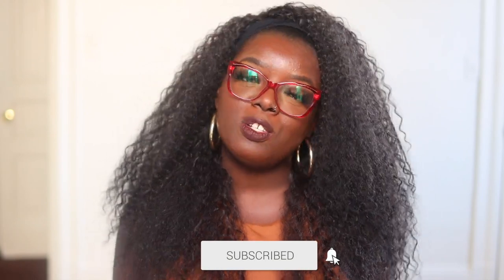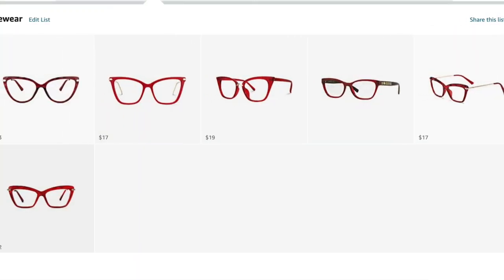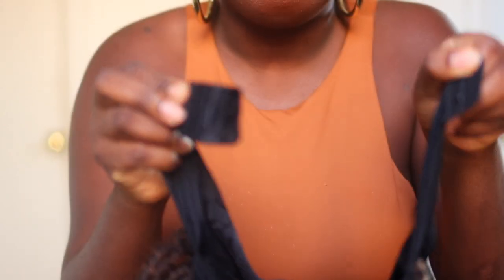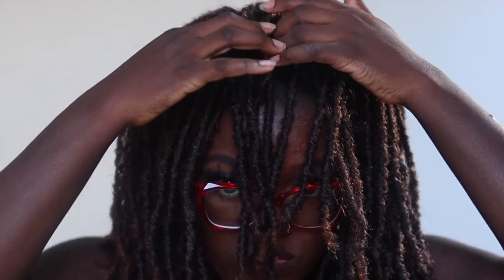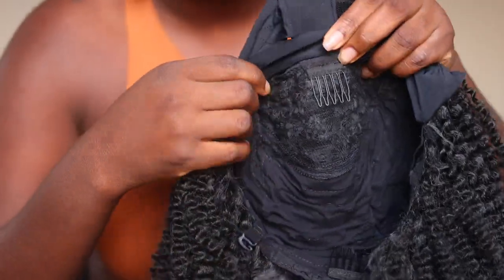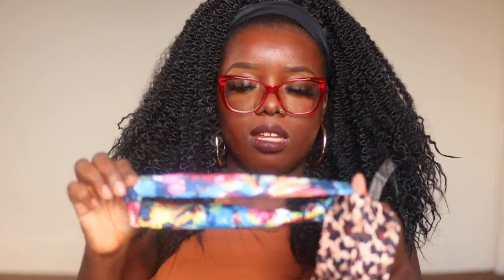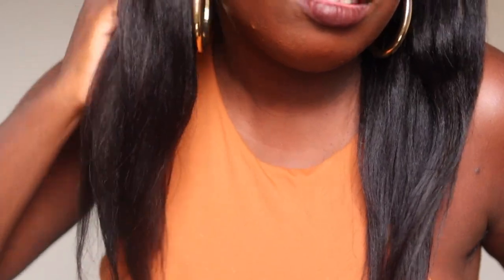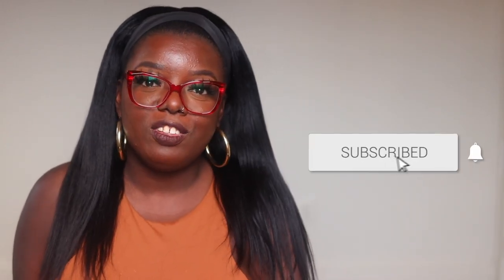TOO LIT! 🔥 AMAZON HEADBAND WIGS, PT. 7! 4 Styles Under $35!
Sensationnel Dashly, Unit 3
Starter Loc Wig (1B/30)
Kinky Twist Out Wig
(1B + 4 more colors!)
(y'all sold it out! keep checking back!)
Yaki Straight Wig, 18 inch (more like 16 inches in person)

M O R E   L O C  W I G S
8-inch Faux Loc Headband Wig
▷ Link 1
▷ Link 2
▷ Link 3
14-inch Faux Loc Headband Wig
$19 Faux Loc Wig (no headband)

▷ Tan top L
▷ Black Skirt M
▷ Similar Red Eyewear on Amazon

0:00 | Intro
1:25 | Wig #1
5:36 | Wig #2
11:36 | Please Follow My Amazon Storefront!
12:41 | Wig #3 (1B + 4 more colors!)
19:19 | Wig #4

▷ Revlon Blow Dryer Brush
▷ Wig Grip

Love Always,
Gwladys